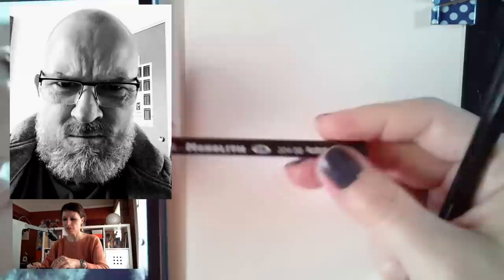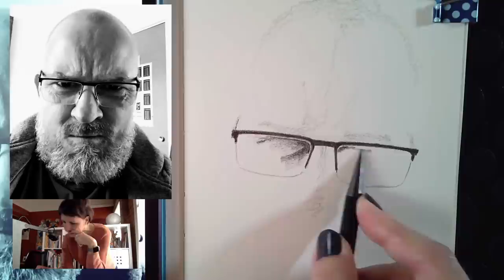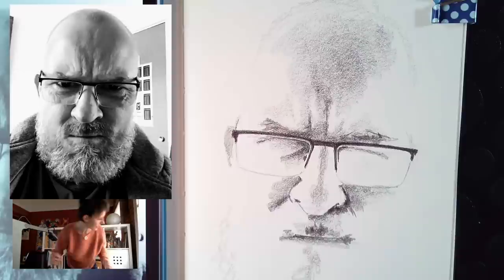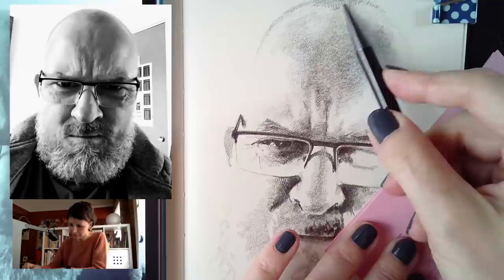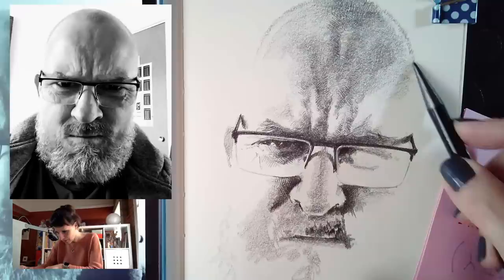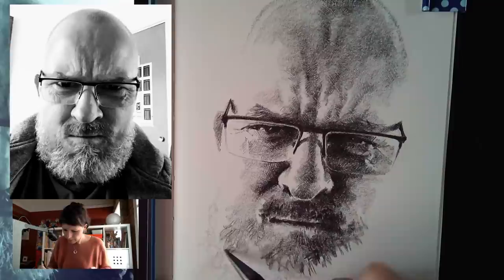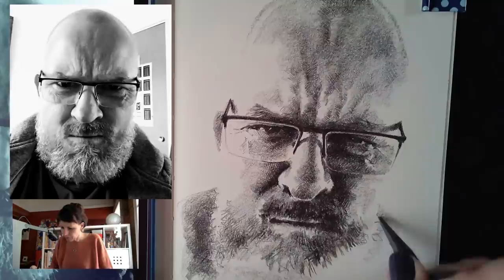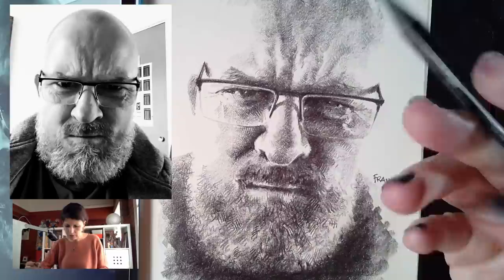Drawing Faces with France - May 23, 2020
In this FacesWithFrance live broadcast, self-taught virtuoso France Van Stone will be drawing a new portrait while taking questions from viewers. The broadcast is FREE and open to all.

*Related Links*